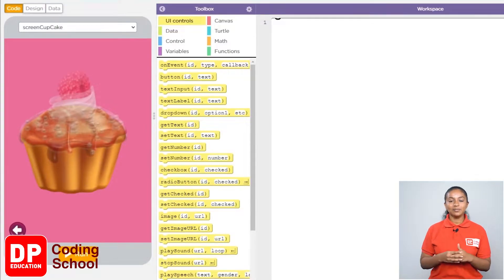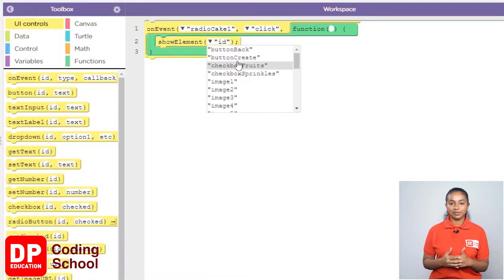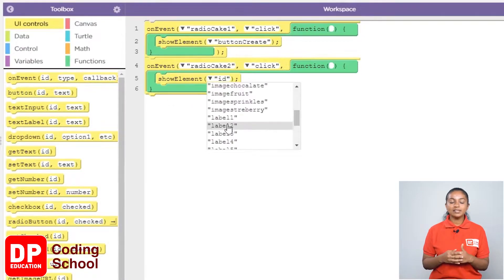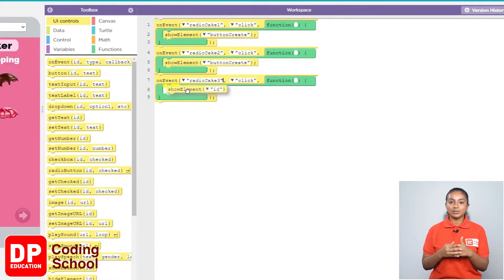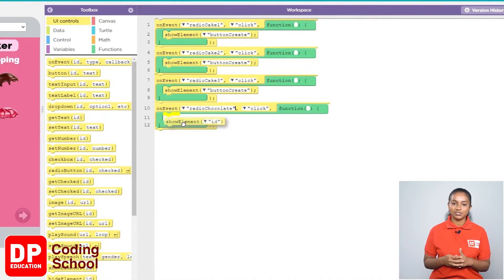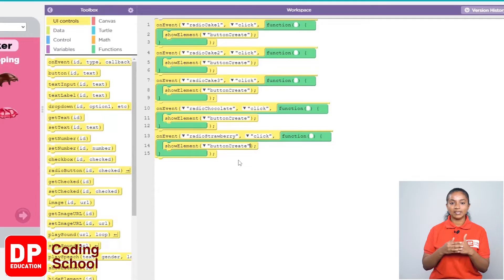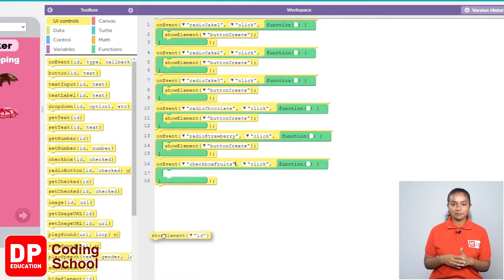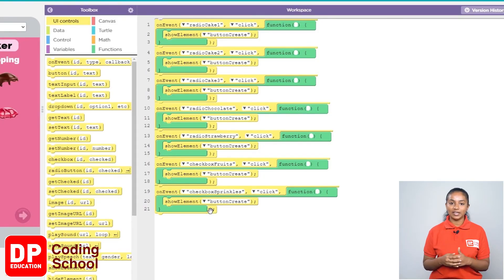Project 46 Step 2 - How to display the Create button